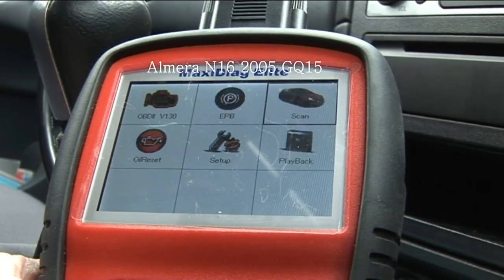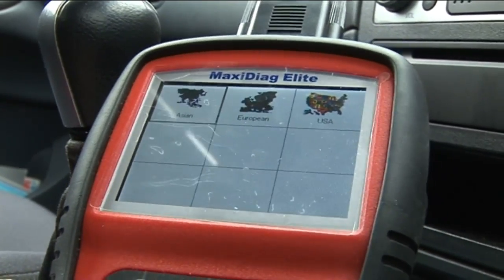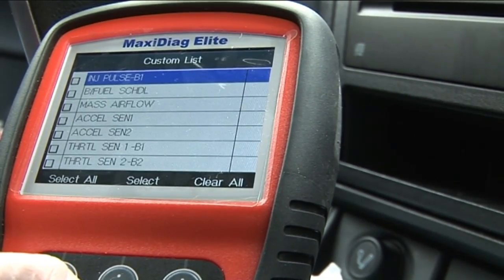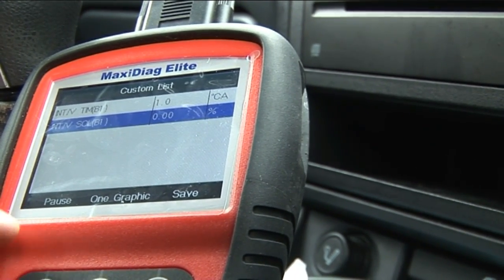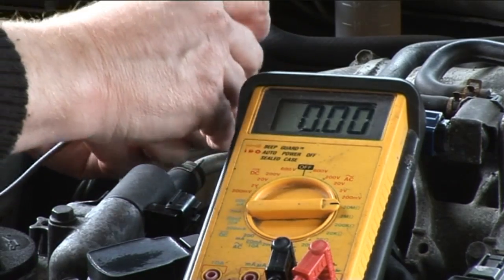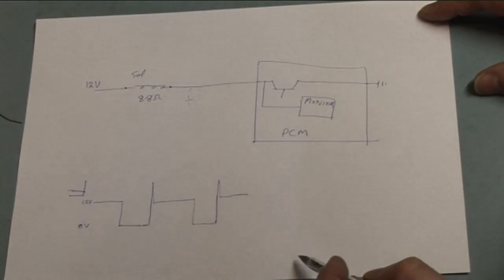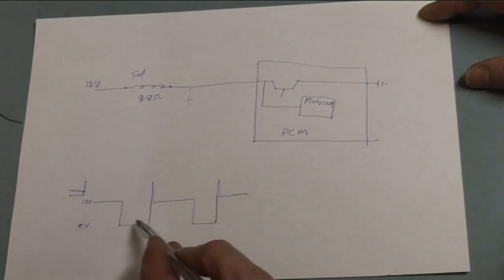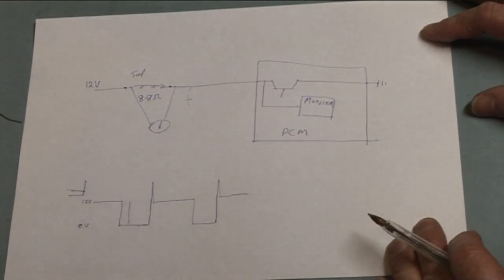Autel MD802 on Nissan Almera DTC P1111 using Autel MD802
Autel MD802 on a Nissan Almera DTC P1111
This car had a check engine light and using a Autel MD802 all systems pro diagnostic scan tool,  it shows the problem with the variable valve timing
This is a n16 with a gq15 engine

45 deg. Nozzles
Fluke Multimeter